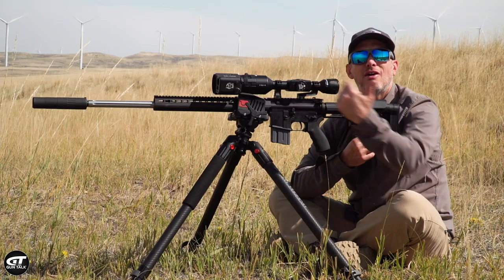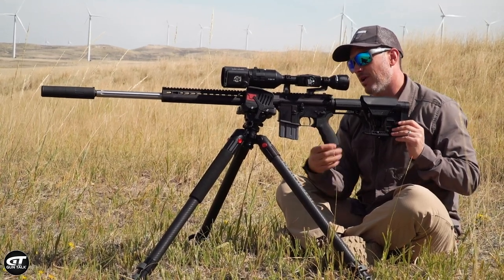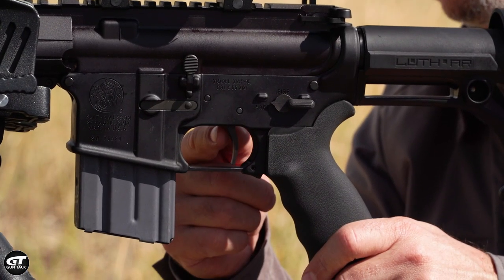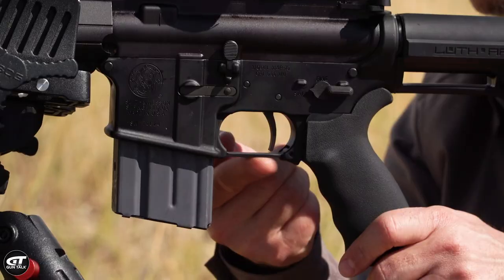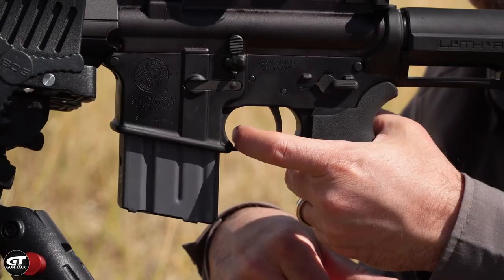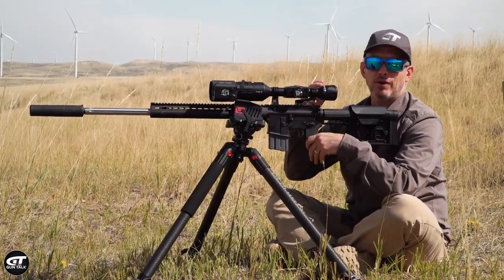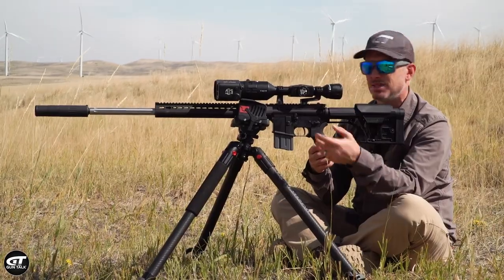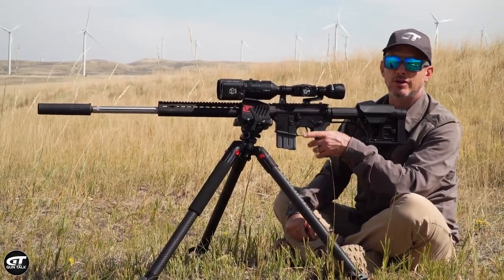Upgrade Your Shot with Timney Triggers | Gun Talk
While in a Wyoming field hunting prairie dogs, Gun Talk's Ryan Gresham discusses why he always starts a firearm upgrade with a trigger replacement - on this build, it's a Timney Triggers single-stage AR trigger.